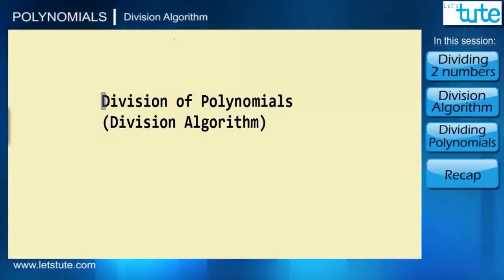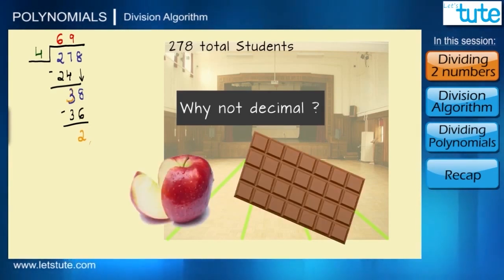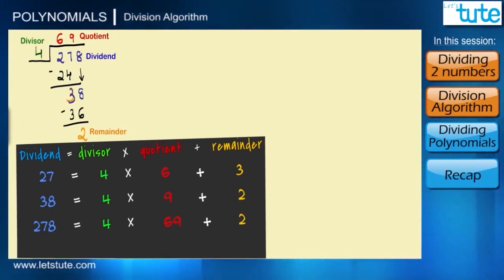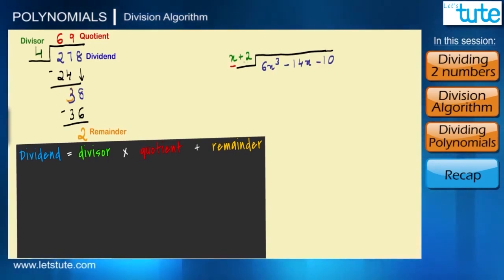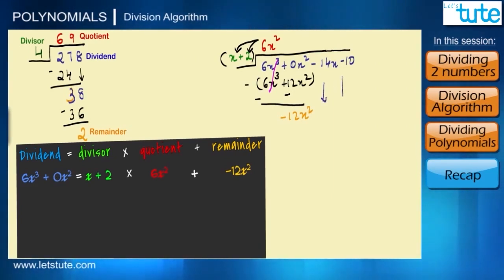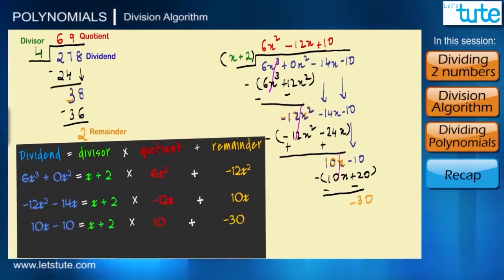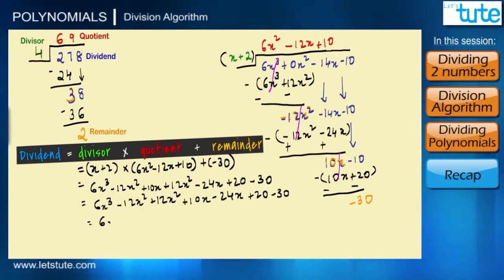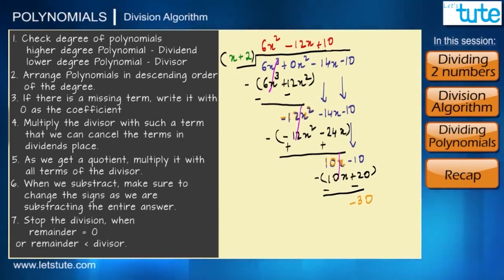Division Algorithm for Polynomials | Divison of Polynomials | Education | Letstute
Hello,
Today in this video we are going to teach you about DIVISION ALGORITHM OF POLYNOMIALS. This video is going to teach you in detail about HOW TO DIVIDE POLYNOMIALS. So do watch this video till the end.

Chapters

0:00 : Division of Polynomials
0:35 : Dividing 2 Numbers
1:56 : Divison Algorithm
2:59 : Dividing Polynomials
7:55 : Conclusion

DIVSION OF POLYNOMIALS,
DIVISON ALGORITHM,
DIVISION ALGORITHM FOR POLYNOMIALS,
HOW TO DIVIDE POLYNOMIAL ALGORITHM,
DIVISION ALGORITHM FOR POLYNOMIALS CLASS 9,
DIVISION ALGORITHM THEOREM,
DIVISION ALGORITHM NUMBER THEORY,
DIVISION ALGORITHM THEOREM IN NUMBER THEORY,
DIVISON ALGORITHM METHOD,
DIVISON ALGORITHM CLASS 10,
DIVISION ALGORITHM ALGEBRA,
DIVISON ALGORITHM IN ENGLISH,